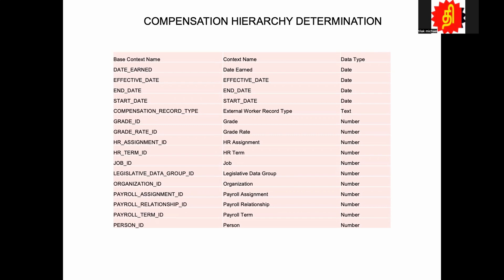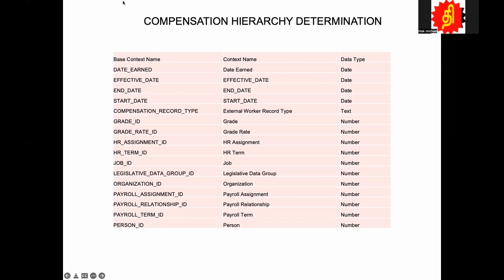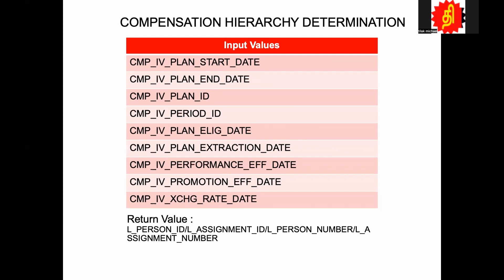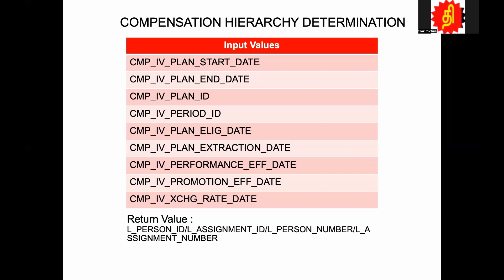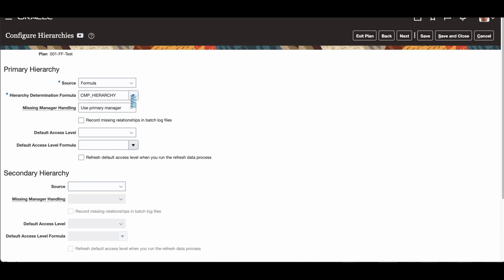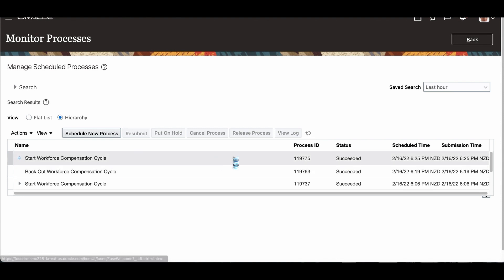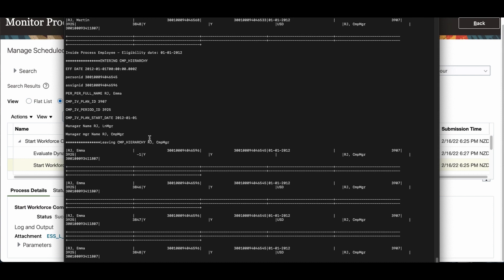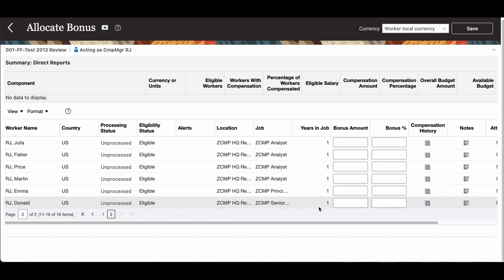Workforce Compensation Hierarchy Determination Formula - Oracle Fusion HCM Fast Formula Tutorial-18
How to create and define the Compensation Hierarchy Fast Formula